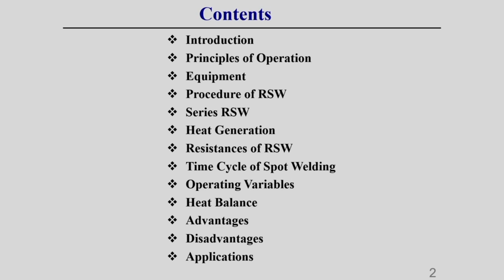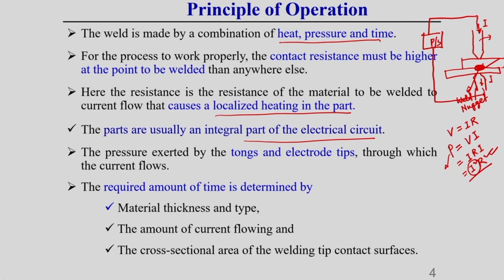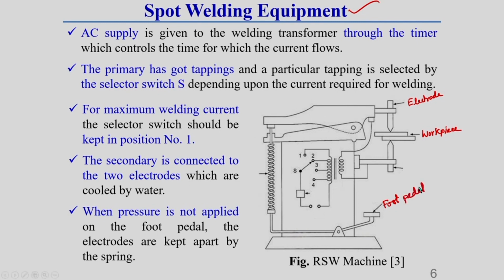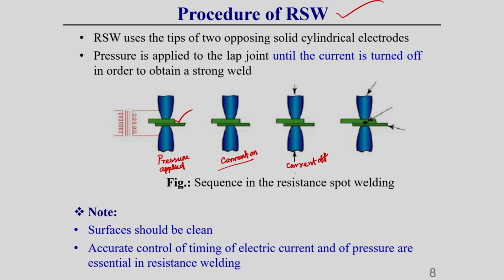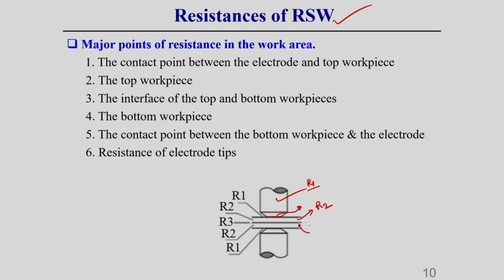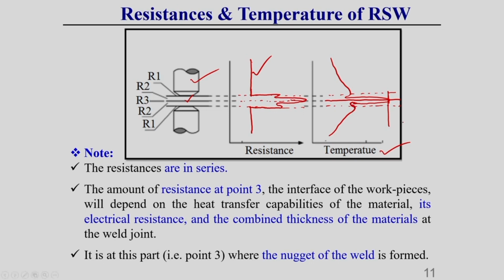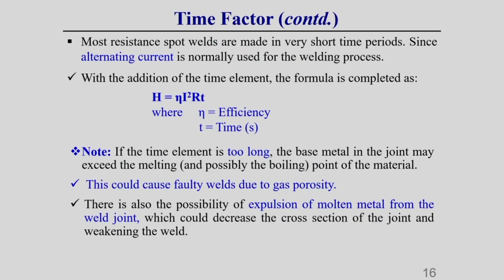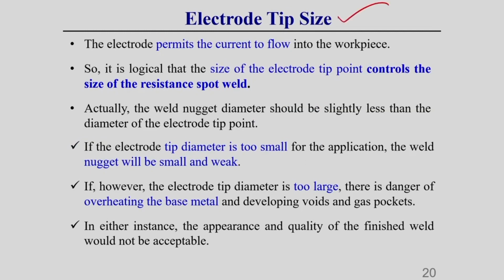Lec 04: Resistance Welding Part-1 (Resistance Spot Welding)